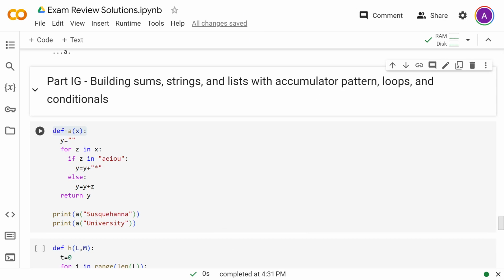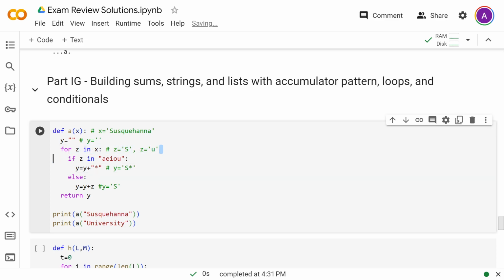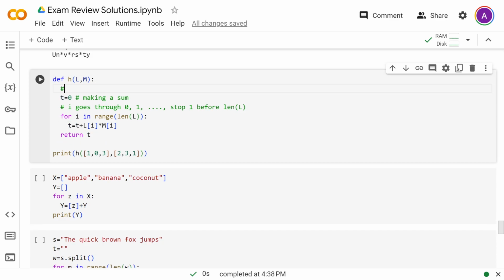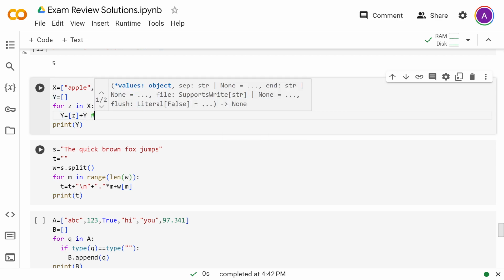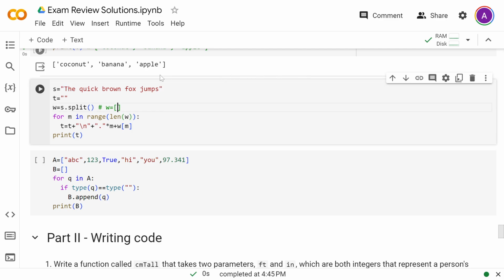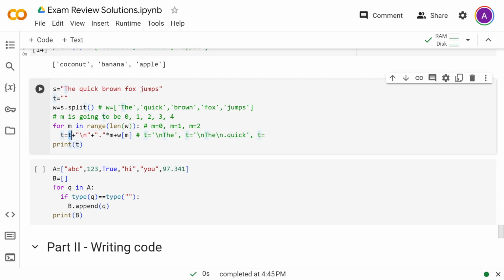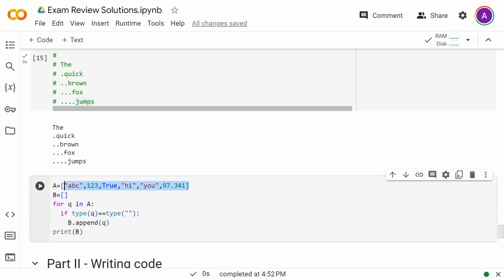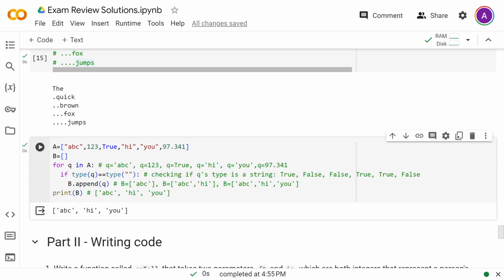CSCI-181 Exam Review Part IG (Fall 23)